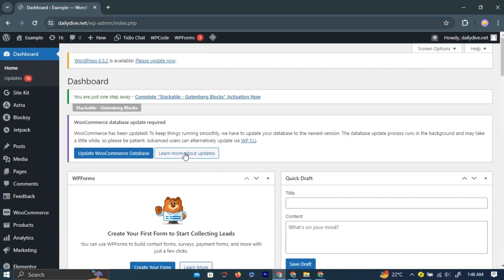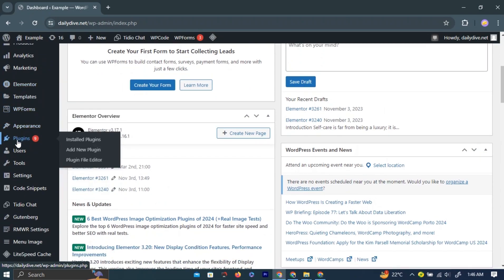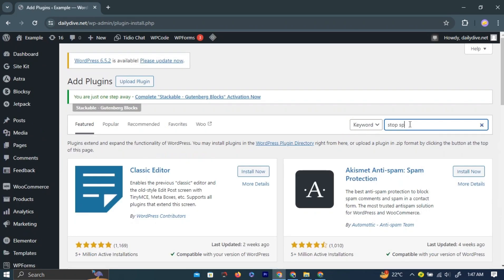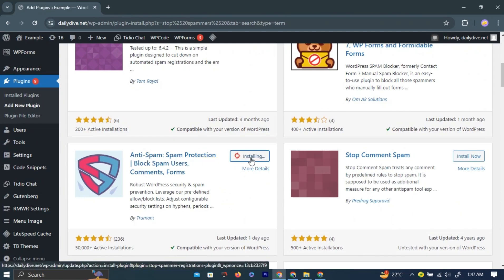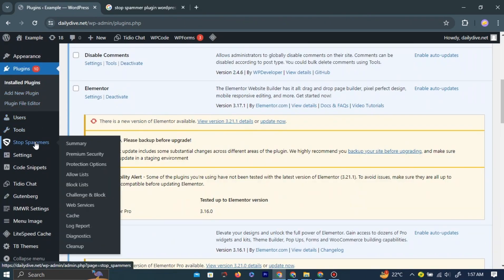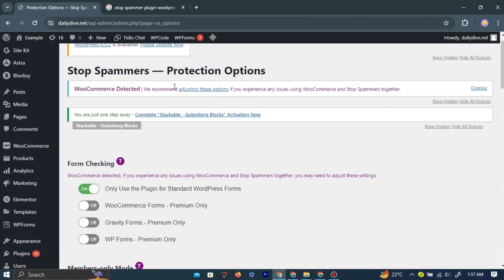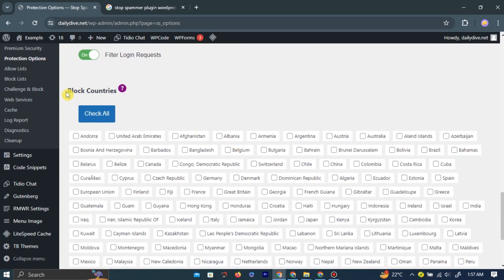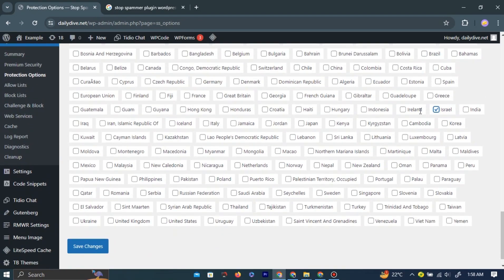How to Block a Country in WordPress (2024) - FREE Geoblocking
Enhance your WordPress site's security and performance by learning how to block specific countries using free geoblocking methods in 2024. Whether you need to restrict access due to regulatory reasons, reduce spam, or prevent unauthorized access, this tutorial will guide you through the necessary steps.

Join us as we demonstrate how to implement geoblocking on your WordPress site using free plugins. We'll explore the best options available that allow you to manage geographic restrictions effectively without compromising user experience for permitted regions.